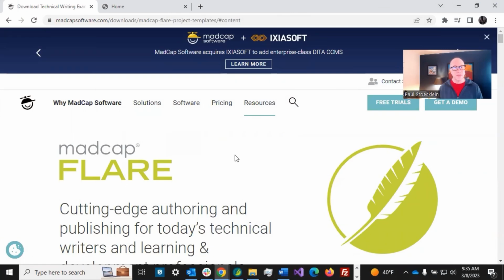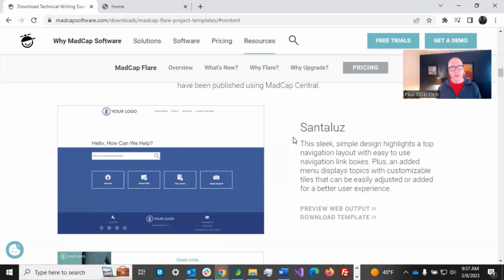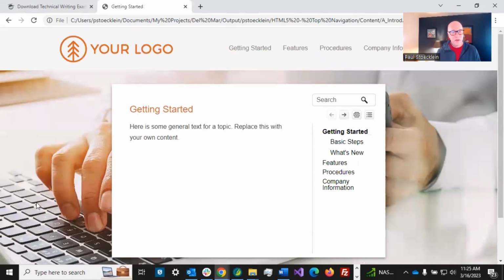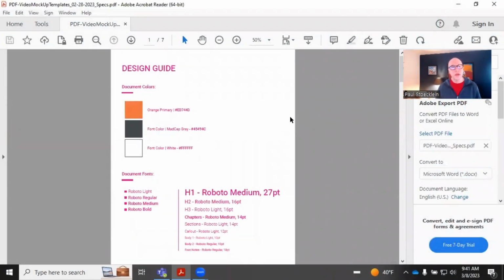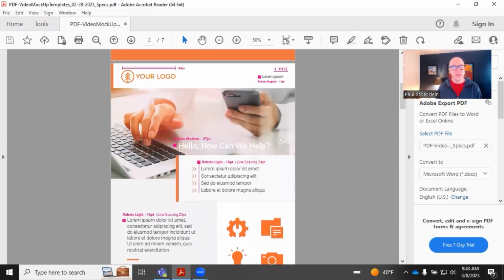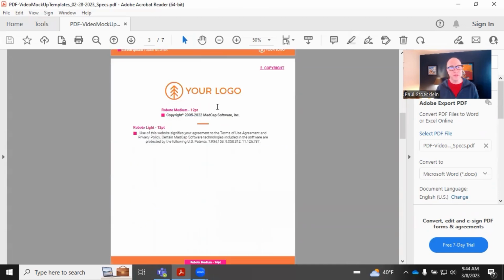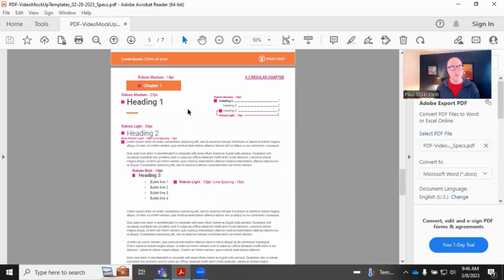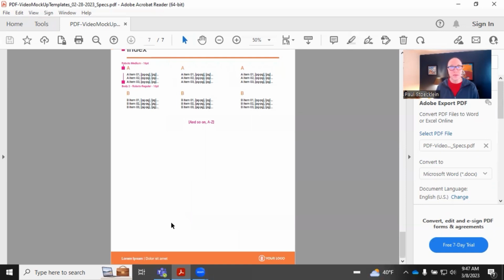Print-Based Output (3 of 15): Fancy Schmancy Mockup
In this video, we take a look at the ultra fancy mockup given to us by a graphic designer as a guide for developing PDF output. By breaking down the mockup, we can understand the different elements we'll need in MadCap Flare to re-create the look of the design in the output.

0:00 Introduction
5:27 Breaking Down the Mockup
11:43 Elements Needed